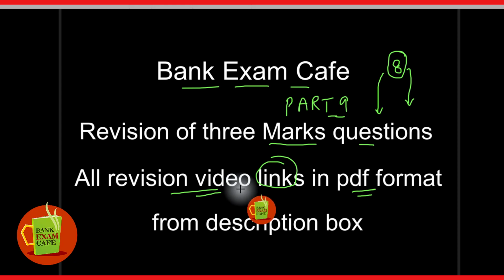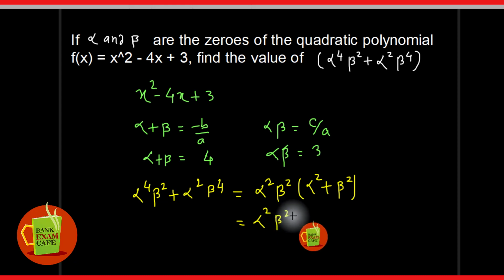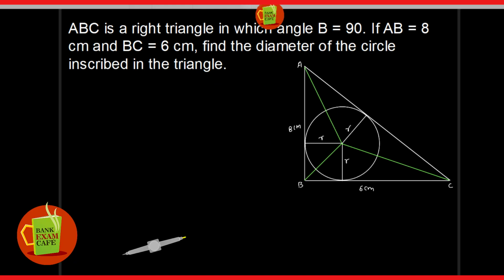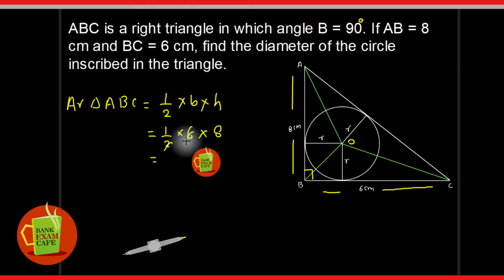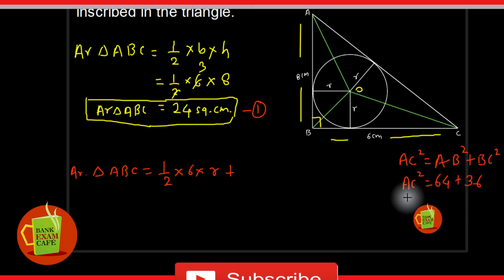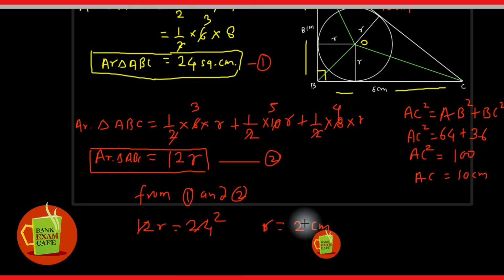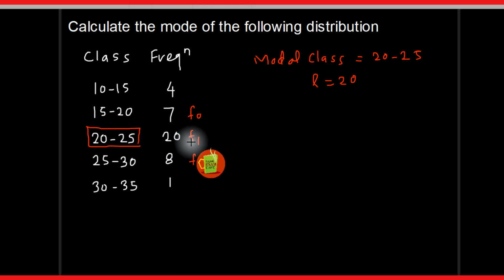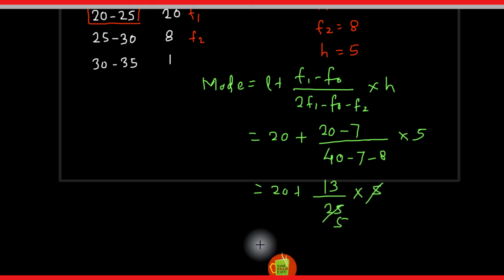important questions of class 10 maths || Part 09 || Revision cbse exam 2021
n this video I have discussed the questions of 3 marks under the episode Revision of 3 marks questions class 10 maths. These are important questions CBSE exam 2021.
Previously I have posted the video on Revision of 5 marks questions, Revision of 2 marks questions and revision of 1 mark questions.

In this series we have discussed the following topics,
Important questions questions class 10 maths 2021 exam,
class 10 board exam 2021 important questions maths,
class 10 maths revision questions,
class 10 maths revision questions 2021,
3 marks questions class 10 maths,
maths 3 marks important questions class 10,
maths 3 marks important questions 10 in kannada,
Class 10 1 mark questions,
class 10 1 mark questions maths.

Suggested videos

Revision of Class 10 maths

Revision of Class 10 maths Part 08

Revision of Class 10 maths Part 07

Revision of Class 10 maths Part 06

Revision of Class 10 maths Part 05

Revision of Class 10 maths Part 04

Revision of Class 10 maths Part 03
5 marks questions

bankexamcafe